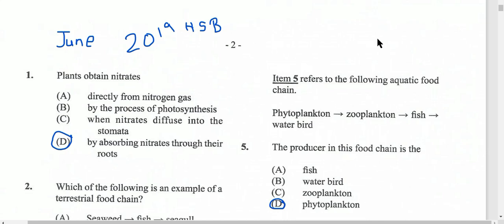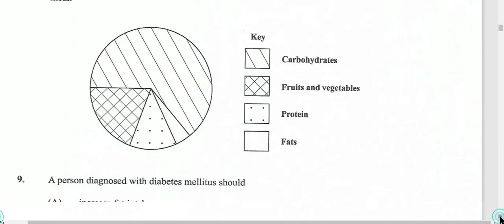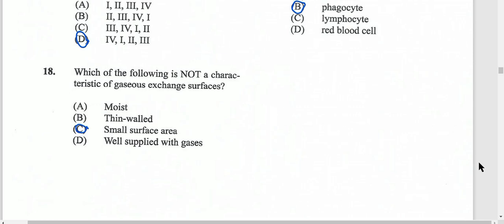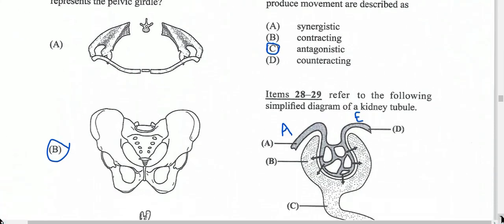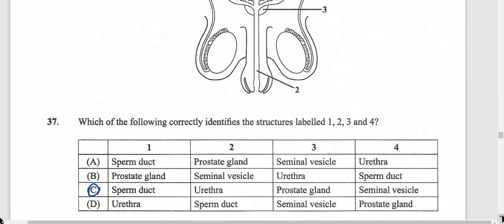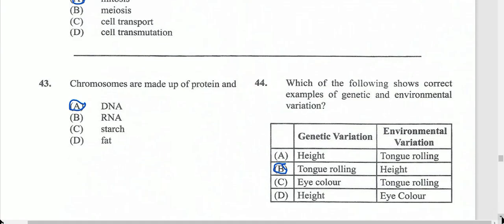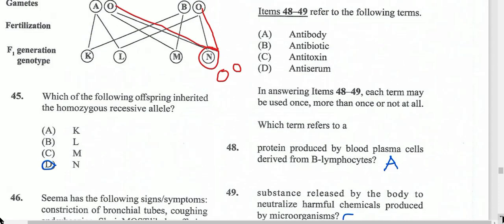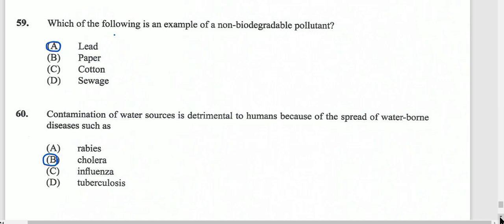CSEC Human and Social Biology paper 1 2019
CSEC Human and Social Biology paper 1 2019 | CSEC Biology TCP
CXC / CSEC 2019 Human and Social Biology, Past paper. This paper is the May June question paper and it has questions worked and explained for students doing (HSB) Human and Social Biology Exam. Persons looking for 2015, 2016, 2017, 2018 and 2020 past papers may also watch this Multiple choice paper 1 video.